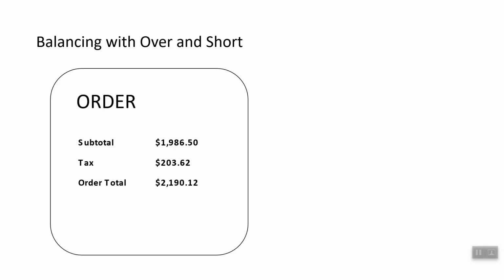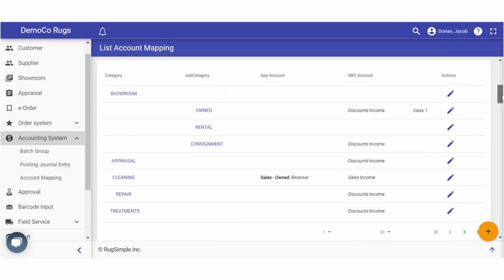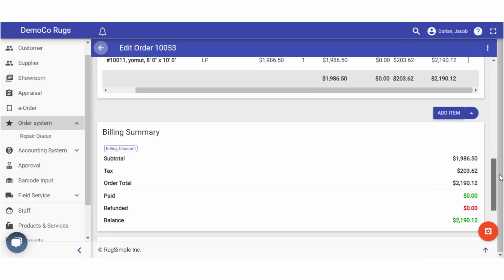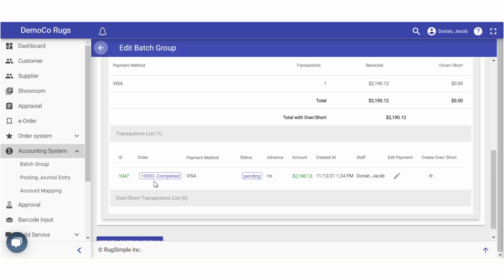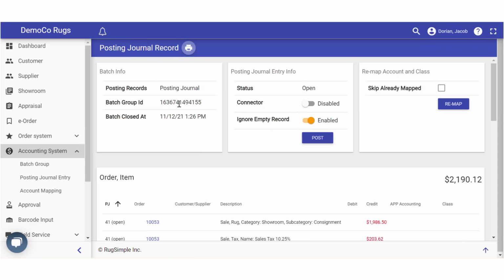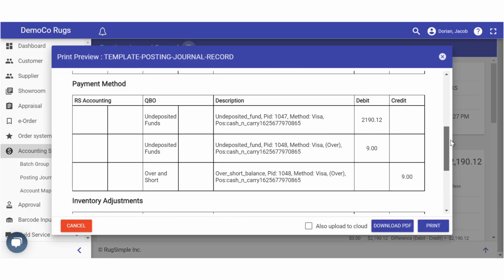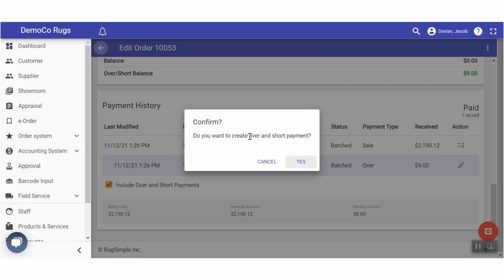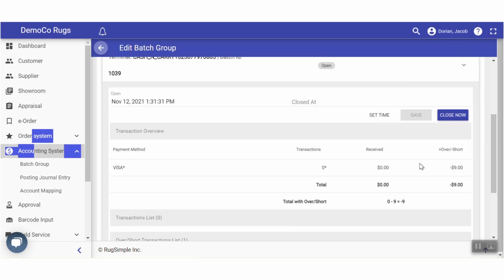RugSimple Over And Short Payments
Balance your batch using the over and short function in the event you over or under charged a customer unknowingly and you batch won't balance your POS (credit card) machine.